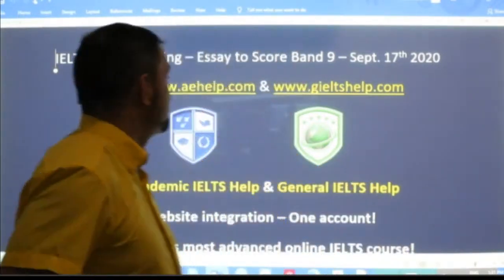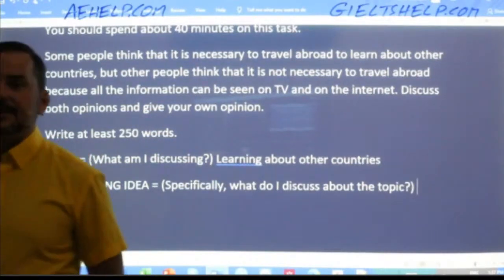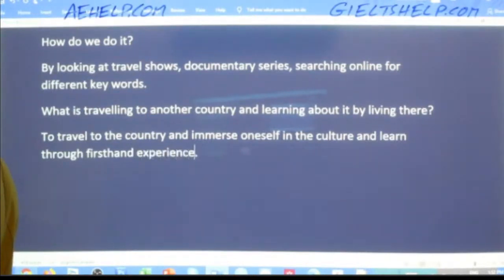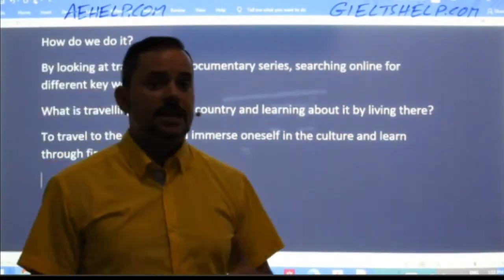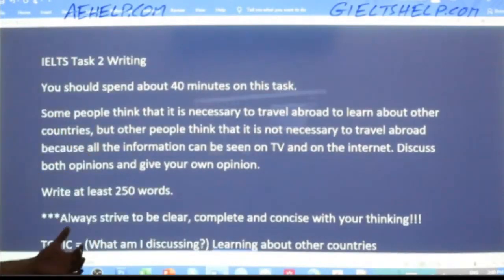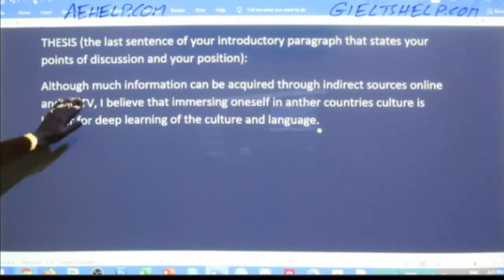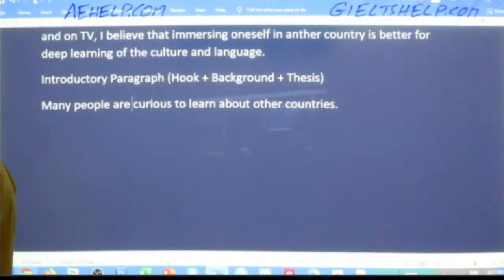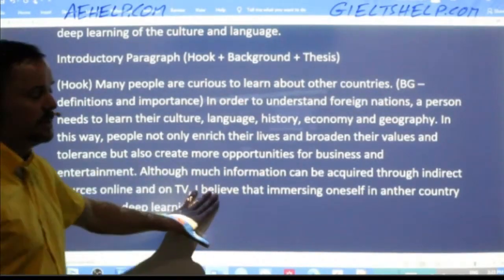IELTS Live - Task 2 Writing - Essay to Score Band 9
This video teaches important basics: structure, content, and vocabulary for IELTS task 2 writing. Learn to understand the question and plan a response. This video is a part of a series that teaches the steps necessary to achieve a high score, between 7 to 9 on the IELTS task 2 writing question. Task 2 strategies focus on understanding the question, planning, and structure with working examples. This series will teach you the strategies that will help you to reach success on this question in the 40-minute time limit. It is worth 2/3 of the writing mark. Follow the instructions carefully and make sure to practice. It is important to try different types of question for task 2 so you can think quickly and logically. Enjoy. Twitter @gielts